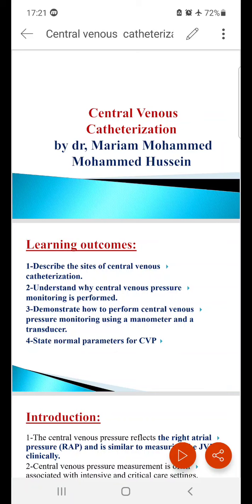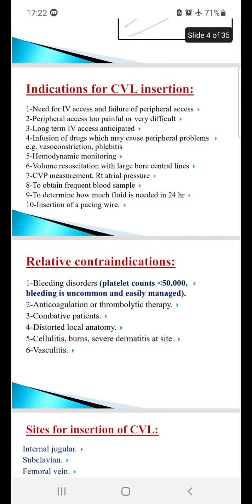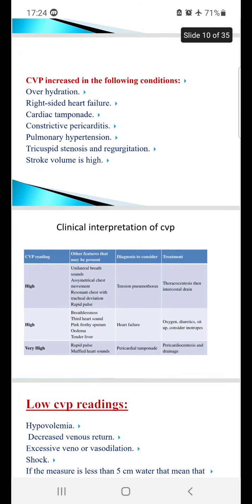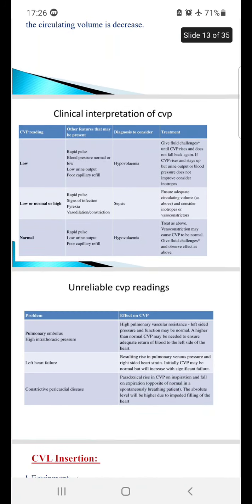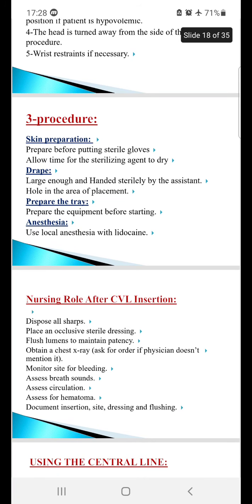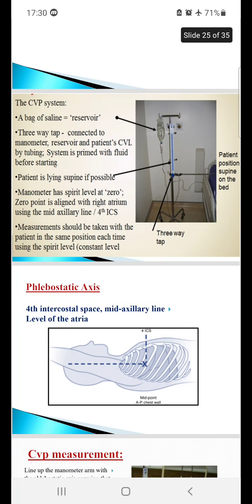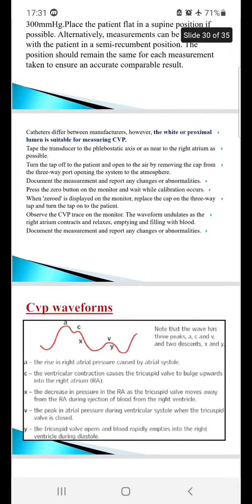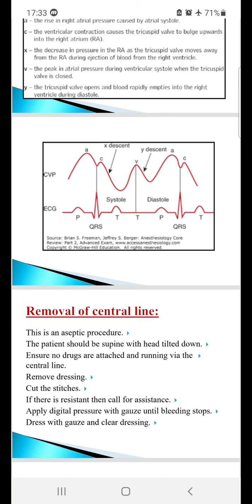5 November 2021